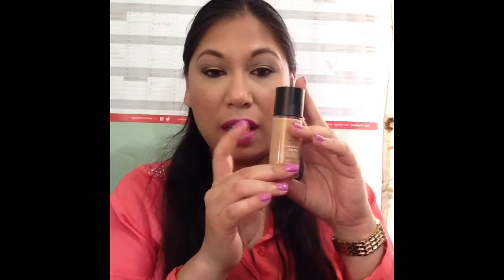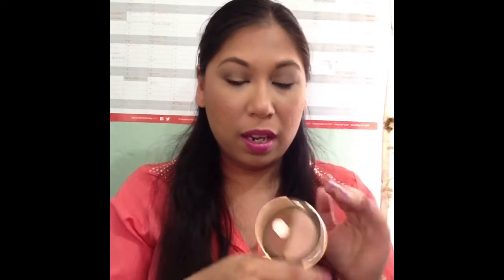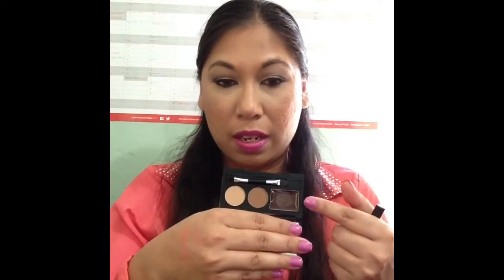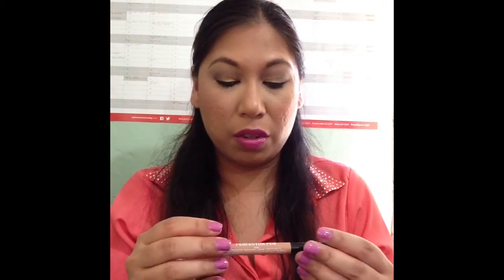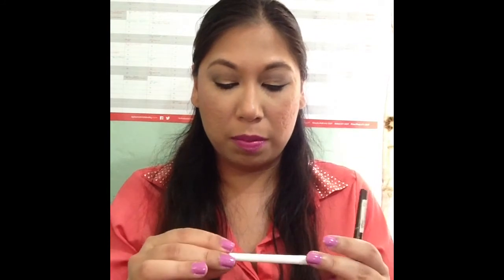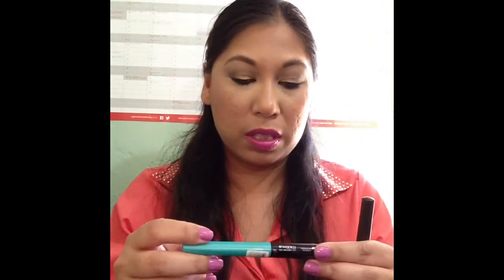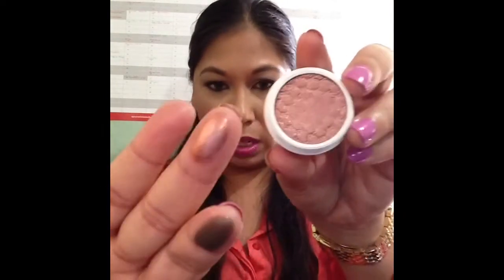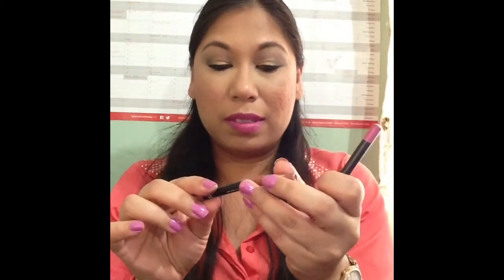Weekly Makeup Basket April 12, 2015 - Shop my stash